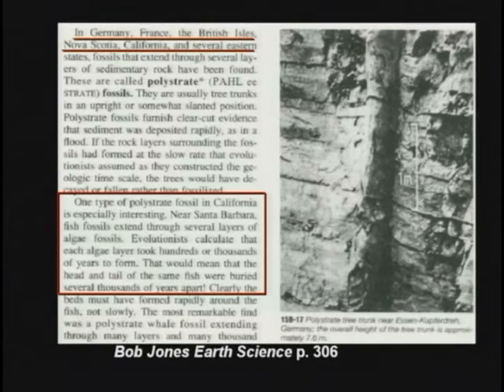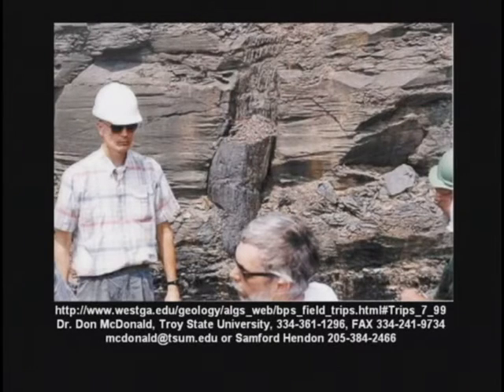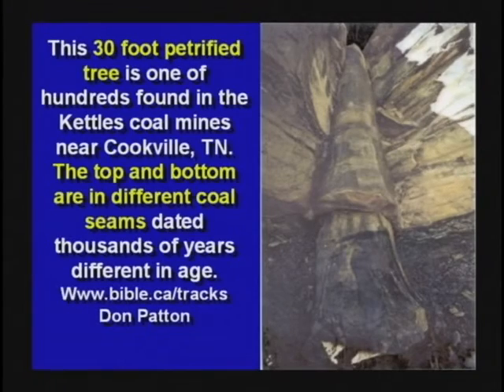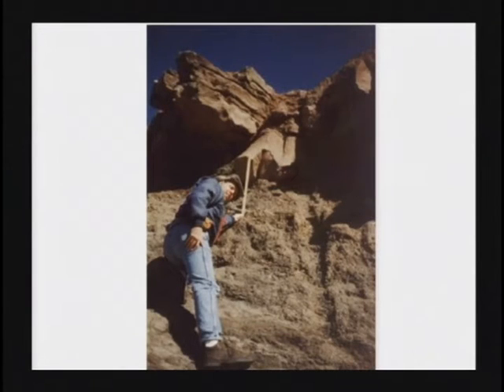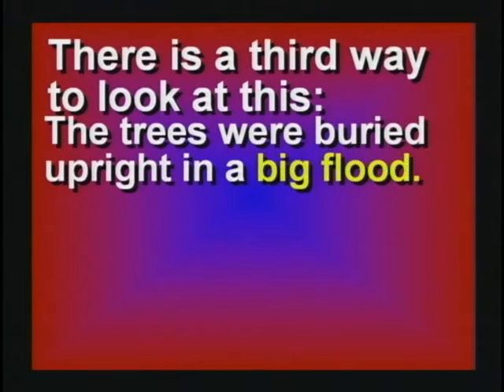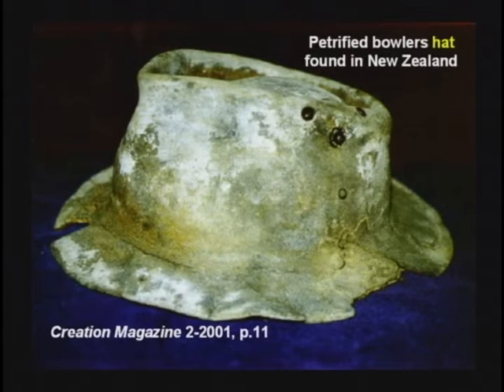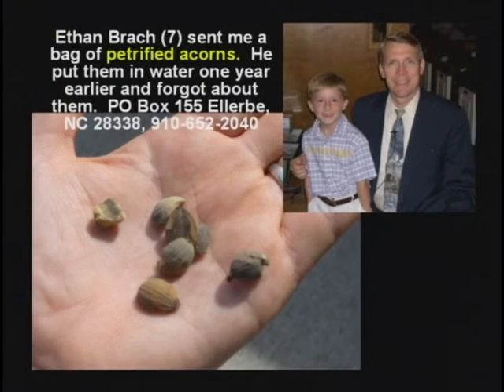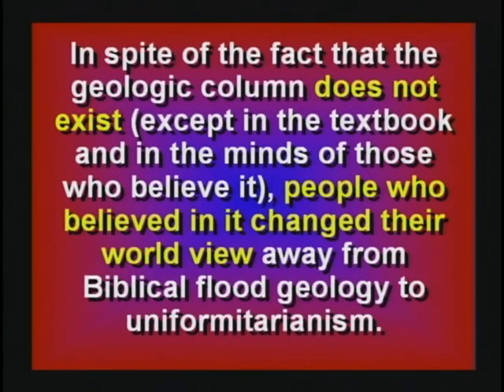13. Mt.St.Helens.Petrified Trees through multiple layers. (DVD 4, 35:33-41:03)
13. Mt.St.Helens.Petrified Trees through multiple layers. Petrification can Happen FAST. (DVD 4, 35:33-41:03)